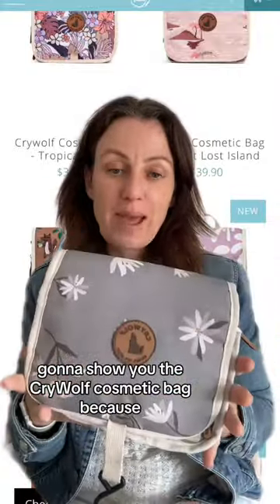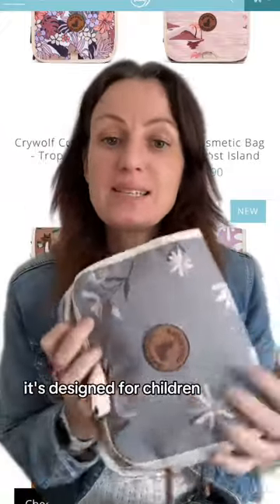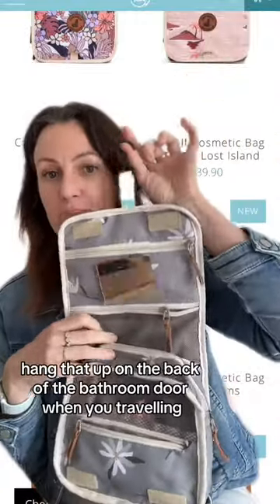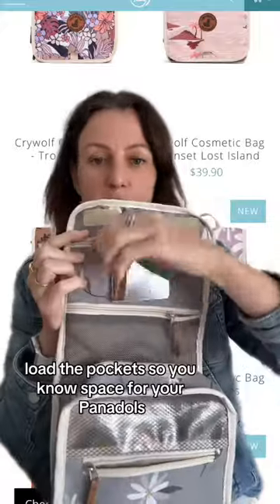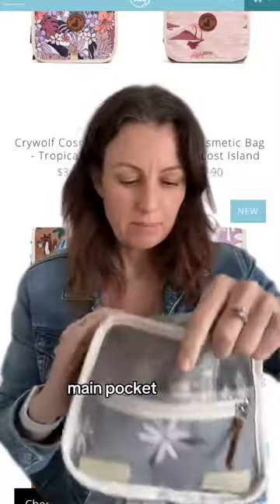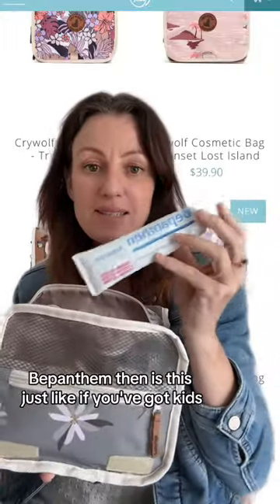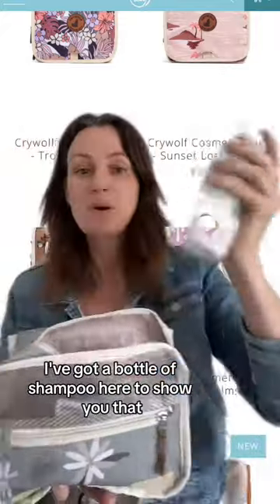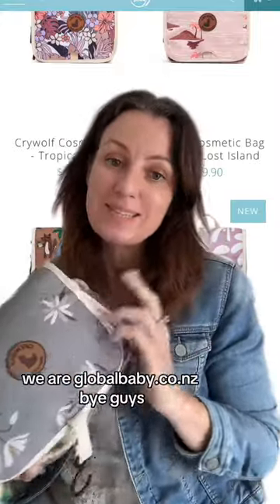Crywolf Cosmetic Bag / Kid's Toilet Bag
Let's take a look inside the Crywolf Cosmetic Bag